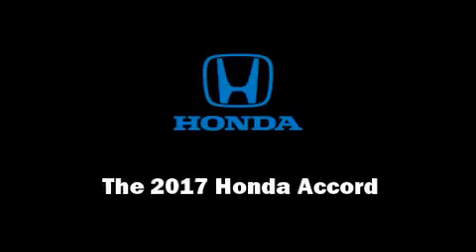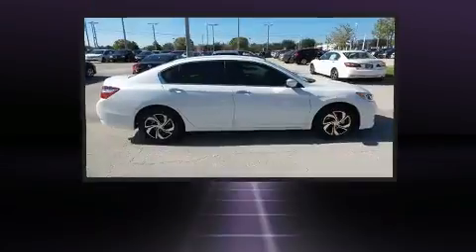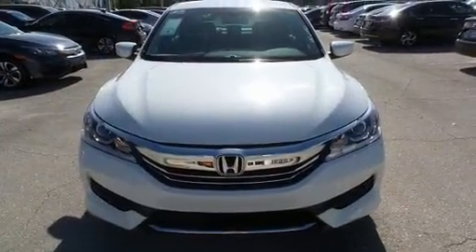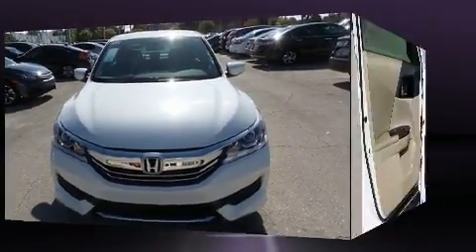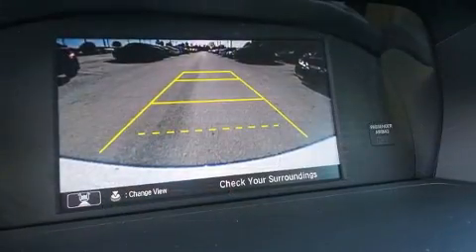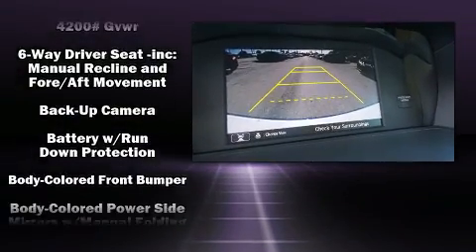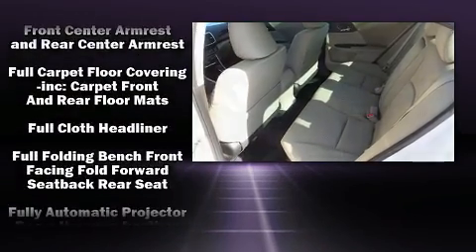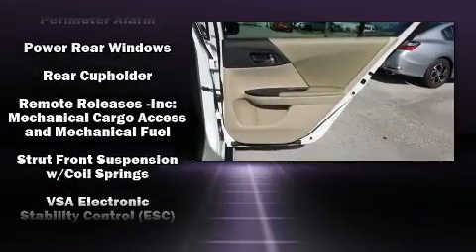2017 Honda Accord LX in Orlando, FL 32837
11051 S Orange Blossom Trail

Sensibility and practicality define the 2017 Honda Accord. This 4 door, 5 passenger sedan is waiting for you to take home! It features a front-wheel-drive platform, an automatic transmission, and a 2.4 liter 4 cylinder engine. Honda prioritized fit and finish as evidenced by: 1-touch window functionality, a tachometer, variably intermittent wipers, an outside temperature display, fully automatic headlights, cruise control, and remote keyless entry. You and your passengers will enjoy the stereo system, which includes a CD player with MP3 capability, steering wheel mounted audio controls, and 4 speakers, providing excellent sound throughout the cabin. Honda also prioritized safety and security with features such as: dual front impact airbags with occupant sensing airbag, head curtain airbags, traction control, brake assist, ignition disabling, and 4 wheel disc brakes with ABS. For added security, dynamic Stability Control supplements the drivetrain. Our experienced sales staff is eager to share its knowledge and enthusiasm with you. They'll work with you to find the right vehicle at a price you can afford. Stop by our dealership or give us a call for more information.